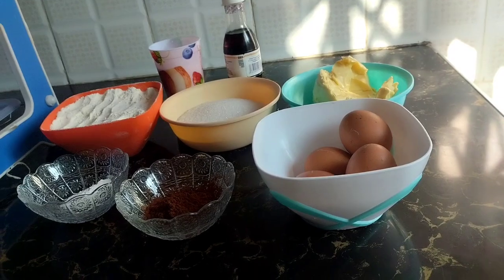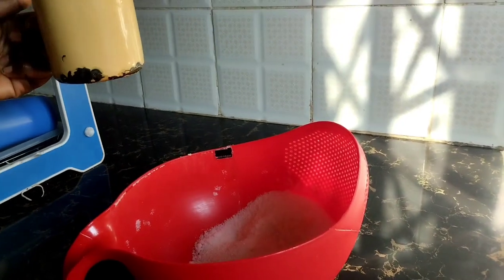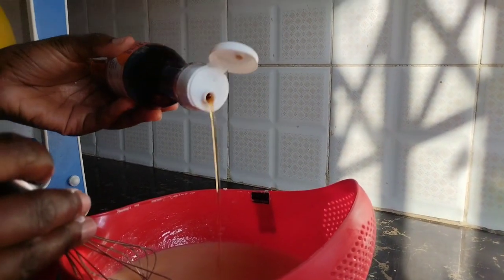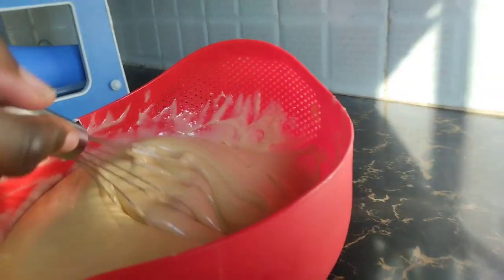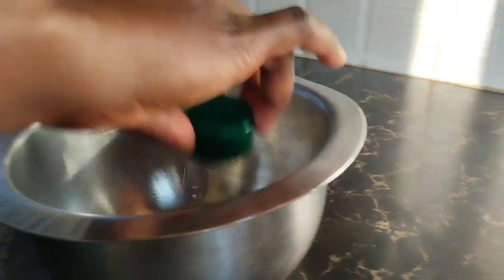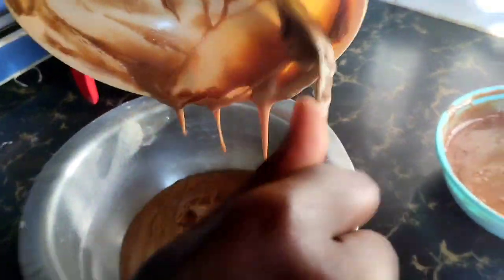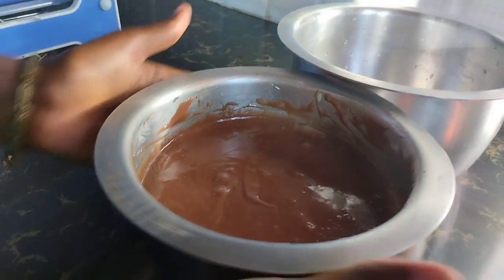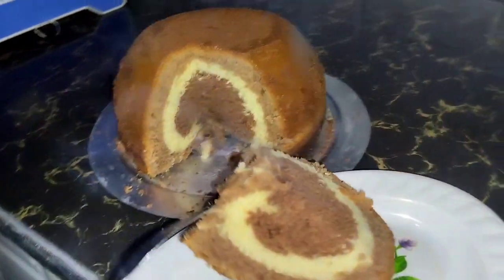Vanilla chocolate cake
Tips on how to Bake a vanilla chocolate cake without an Oven